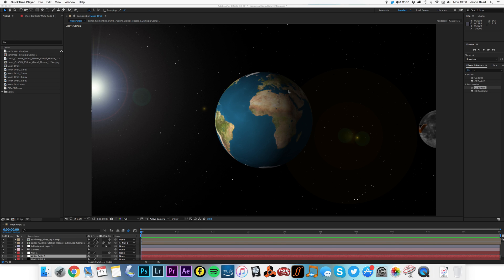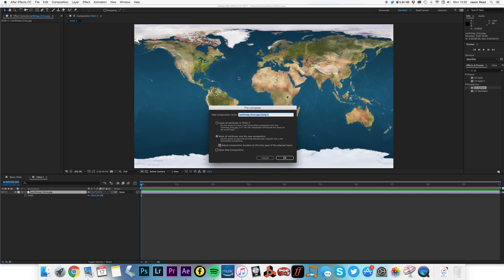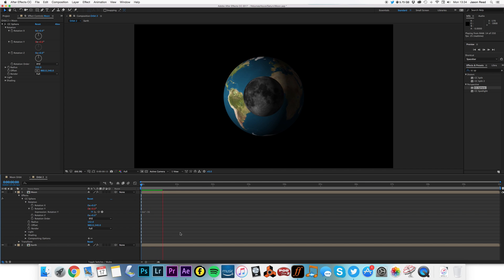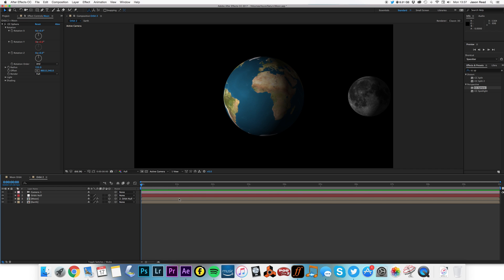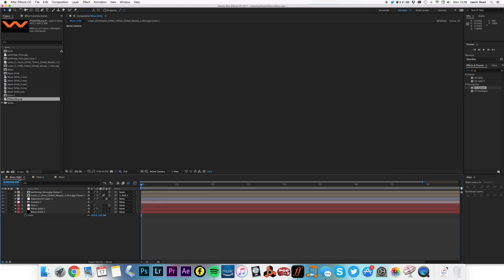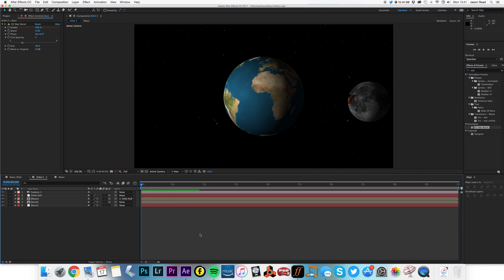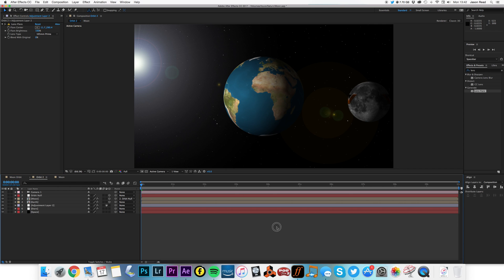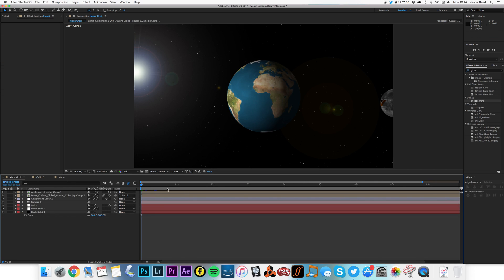3D Planet Orbit - Adobe After Effects Tutorial